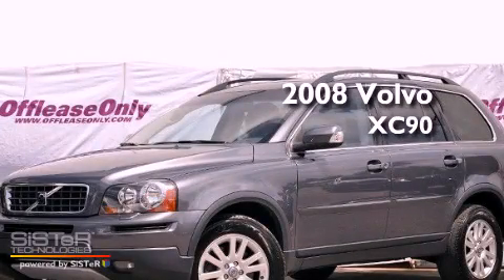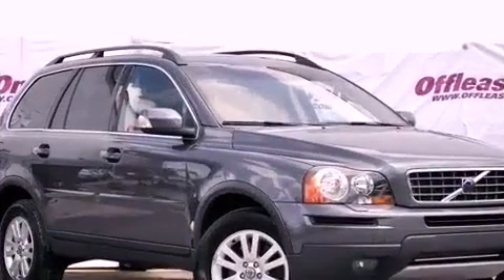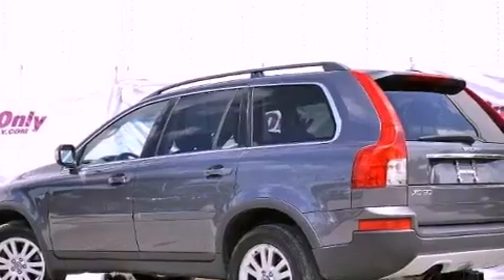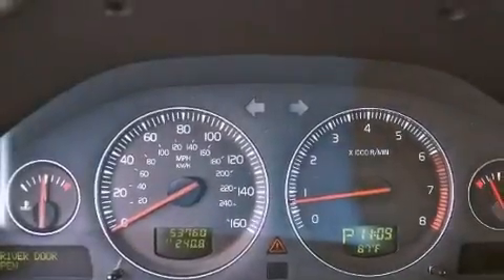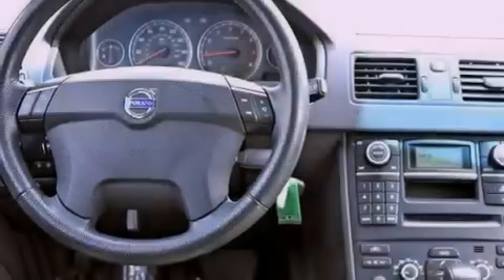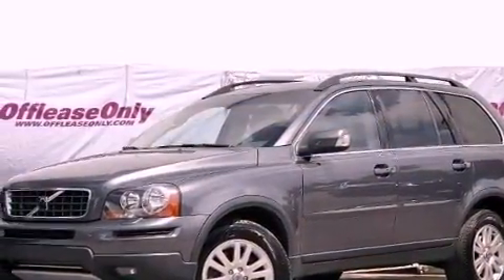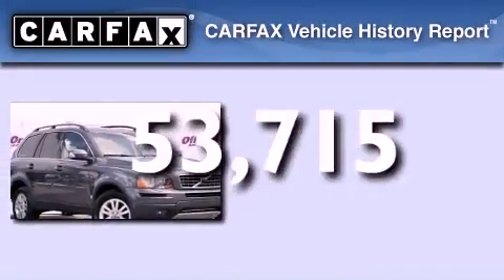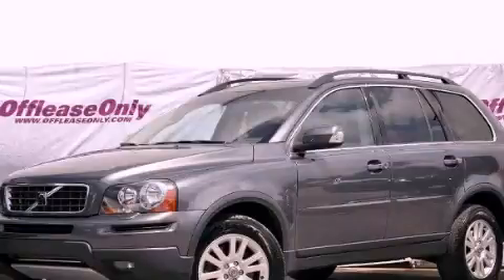Used 2008 Volvo XC90 Coconut Creek FL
Year : 2008
 Make : Volvo
 Model : XC90
 Engine : Gas I6 3.2L/195
 Trans . : Automatic
 Exterior : Titanium Grey Metallic
 Miles : 53,715
 Interior : Off Black
 Stock : 39106

 Used 2008 Volvo XC90 Lake Worth FL